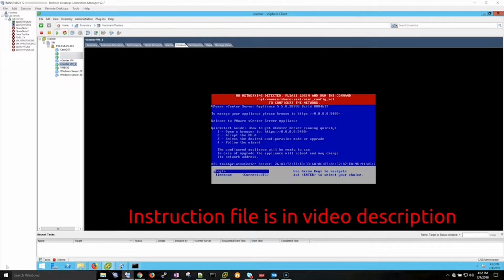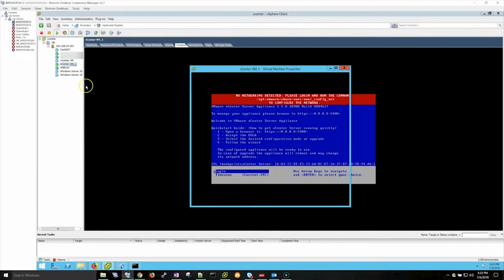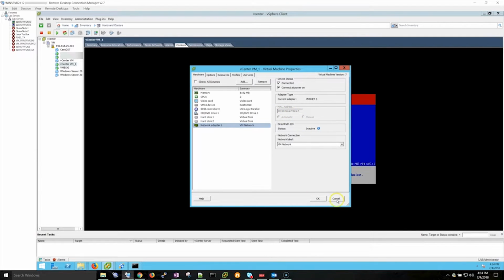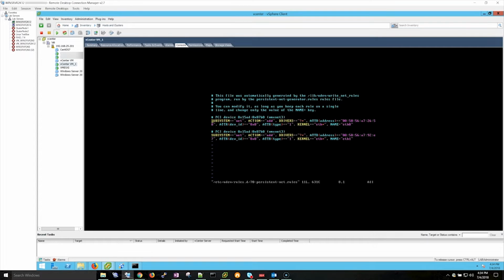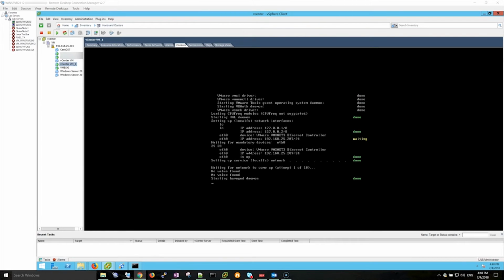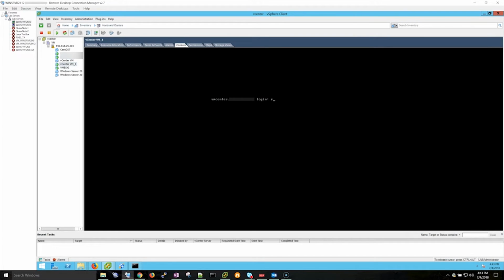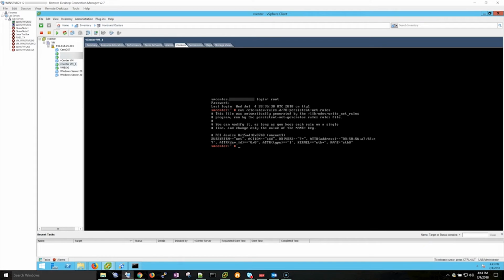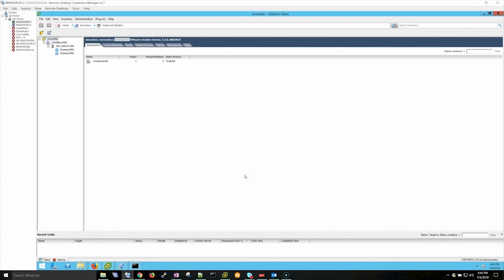vCenter Appliance Missing Network Info for ETH0 "No Networking Detected "